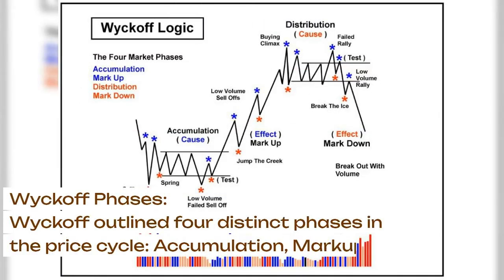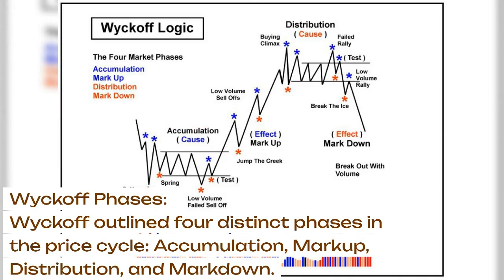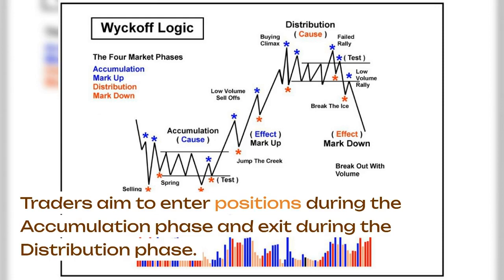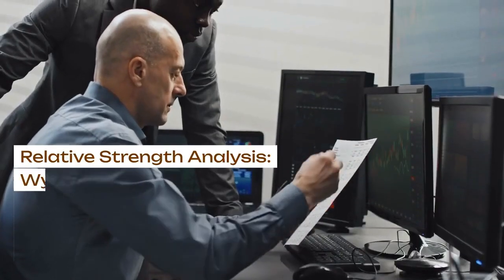The Wyckoff Trading Strategy Guide: Introduction ( Accumulation and Distribution, Mark Up and Down )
Hi, today we will discuss The Wyckoff Trading Strategy Guide: Introduction ( Accumulation and Distribution, Mark Up and Down ). Please do your own research before risking real money.